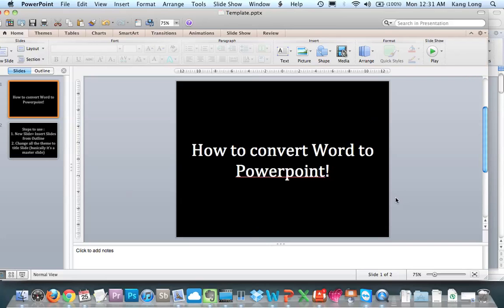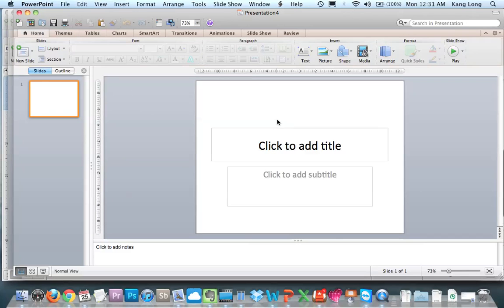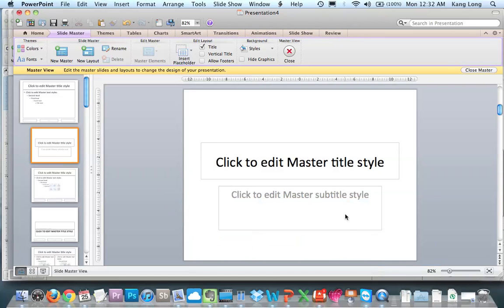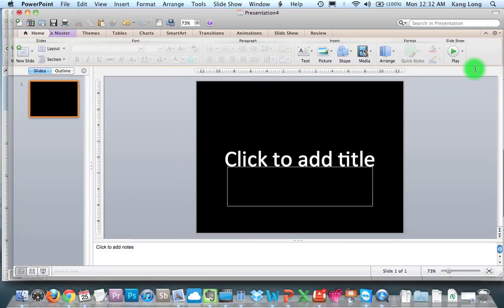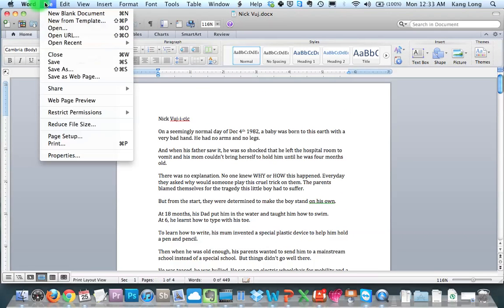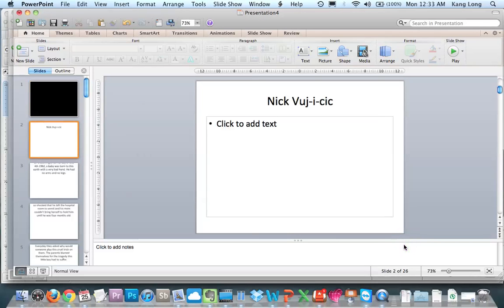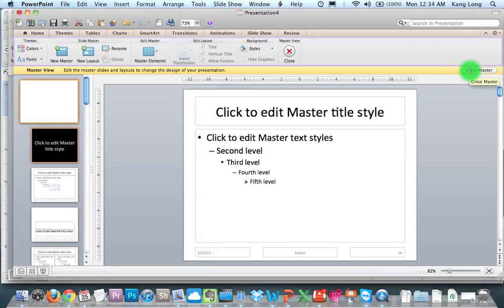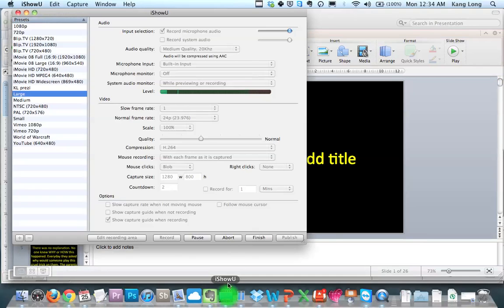How to convert Word documents into Powerpoint slides (Microsoft 2007, Mac 2011)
How to convert Word documents into Powerpoint slides and Save time!
Note: I'm using a later version of Microsoft. Not sure how the earlier one will work out.